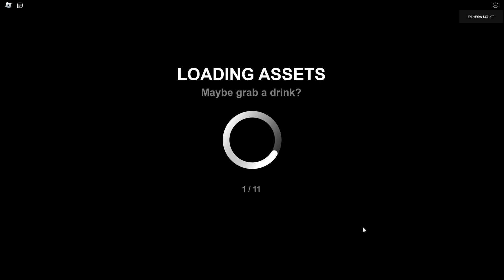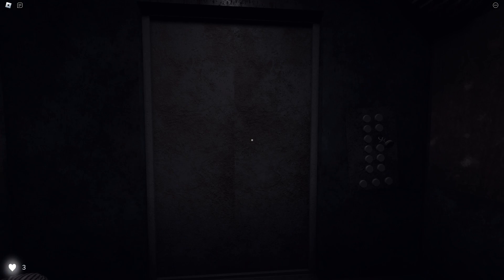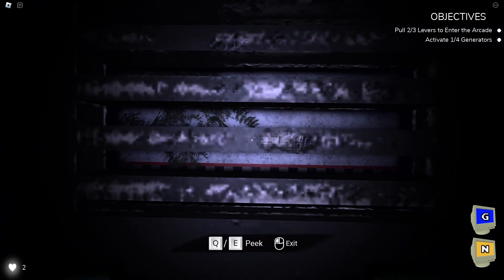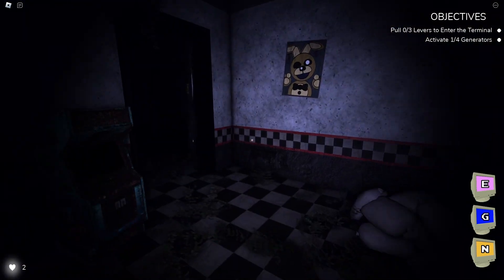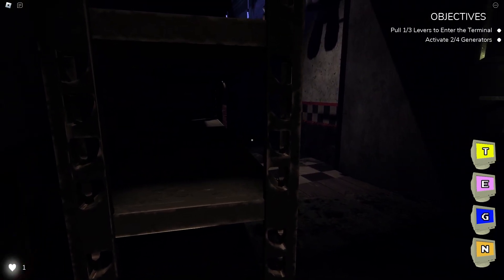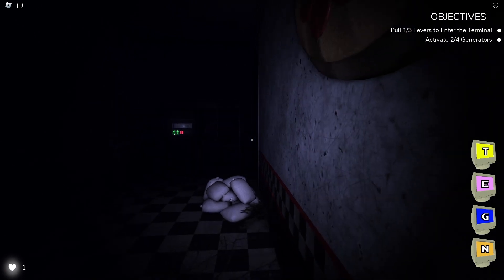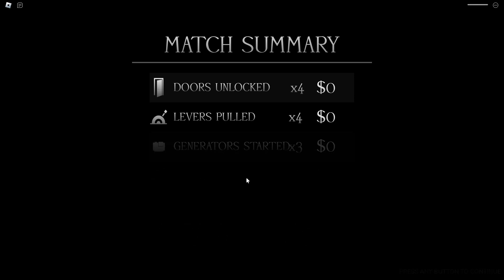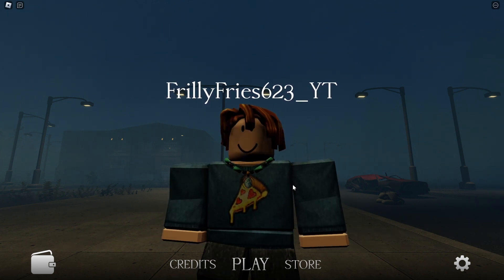omgggg nowhere to hide :(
Today i play Forgotten Memories on Roblox!

Twitch so you can interact with me LIVE!

Twitter to give me any suggestions you may have, or any updates i may post!

helpful tip: Nothing is ever owned by me I just commentate about my experience with other peoples stuff.